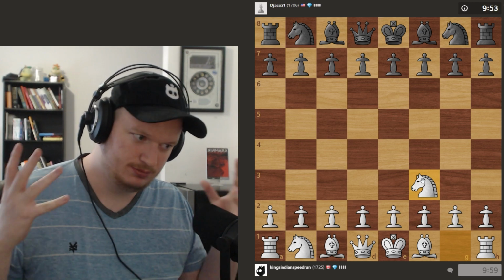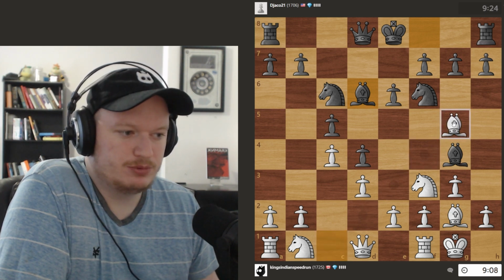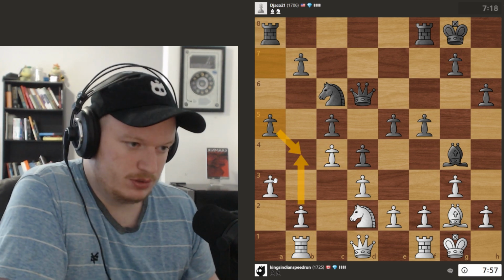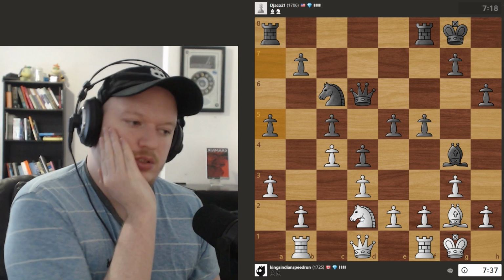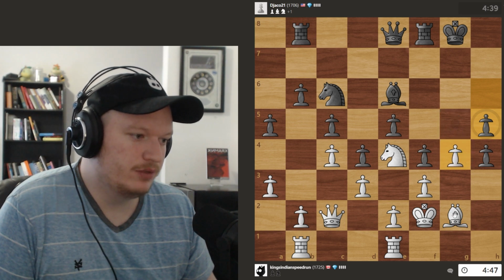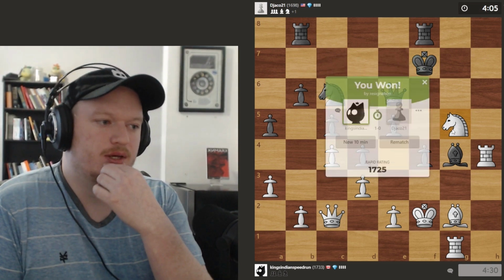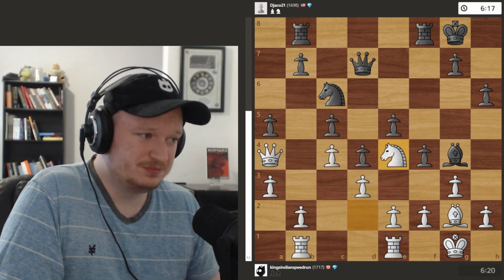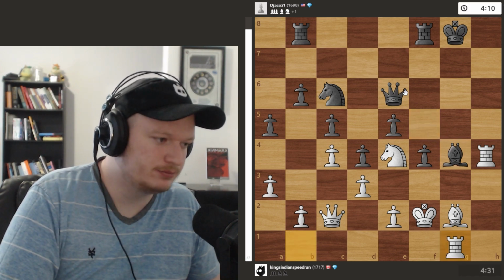The Worst Bishop In The World - King's Indian Attack Speedrun (1706 ELO)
This is one of the worst bishops in the world! dang!